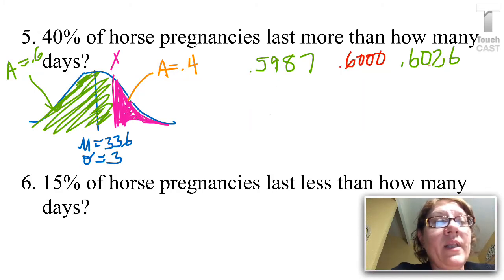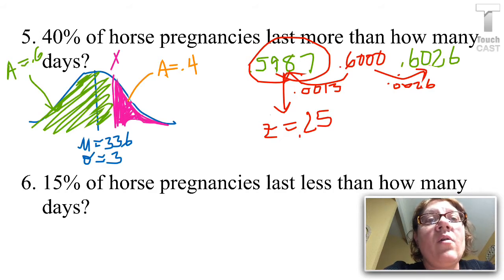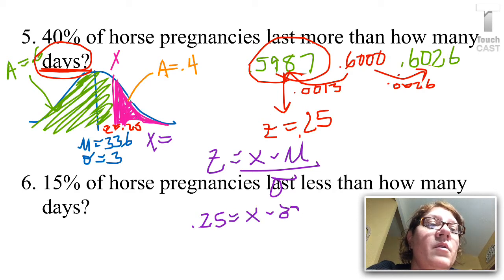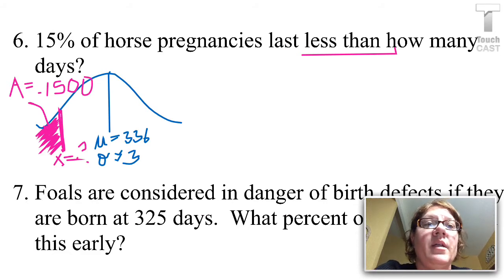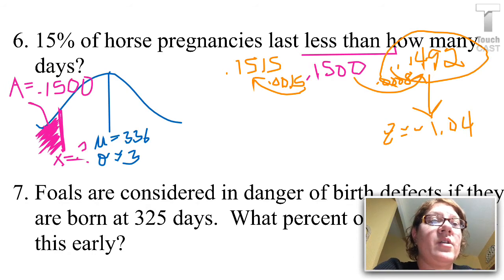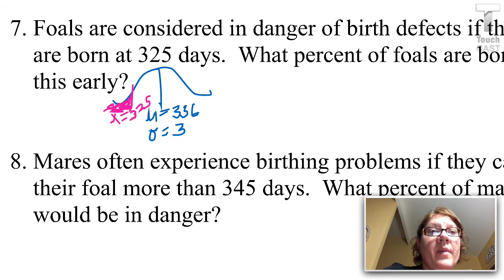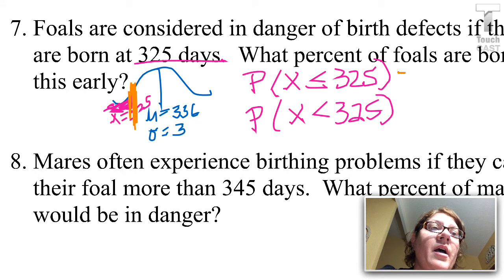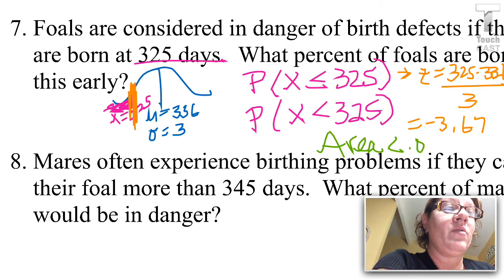non standard normal distribution notes pt 4